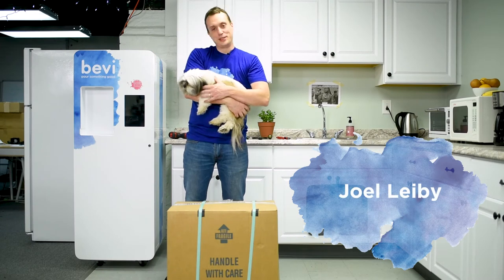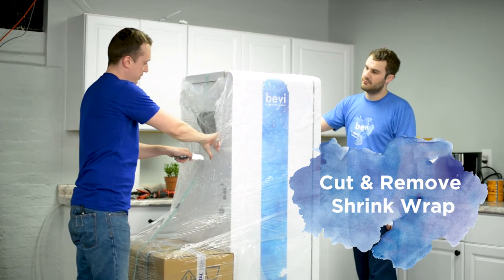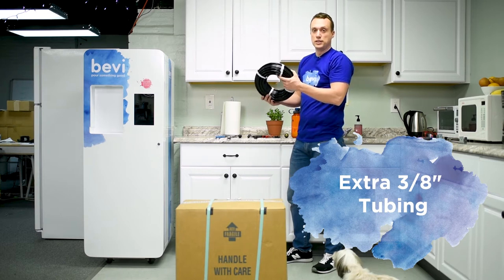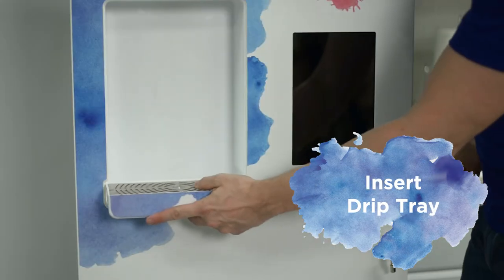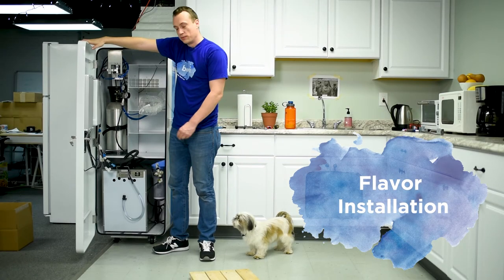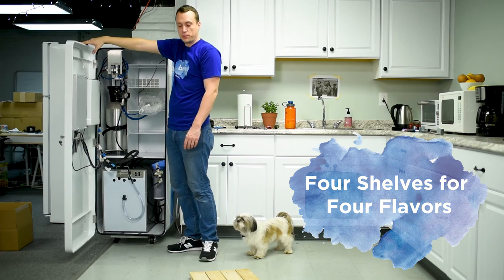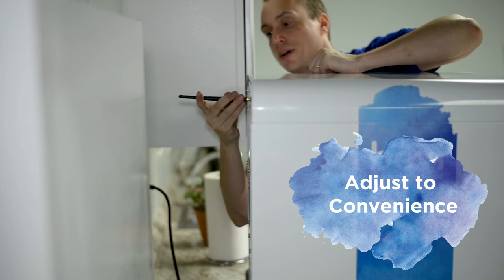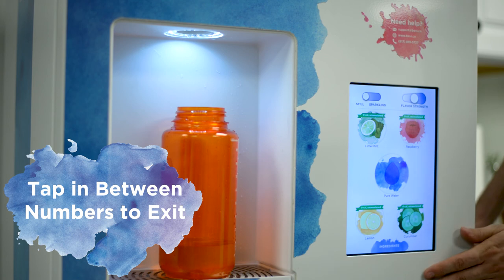StandupBevi InstallationGuide Final